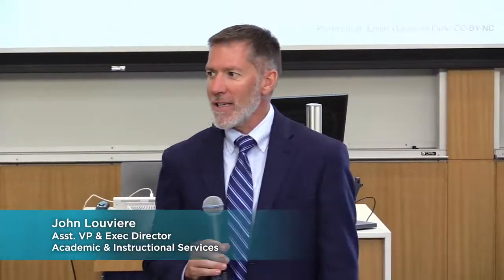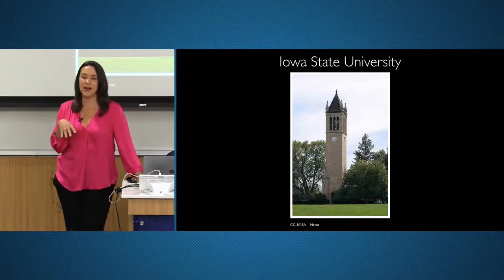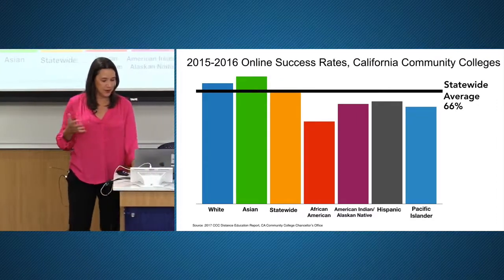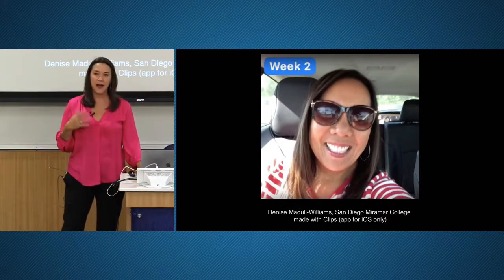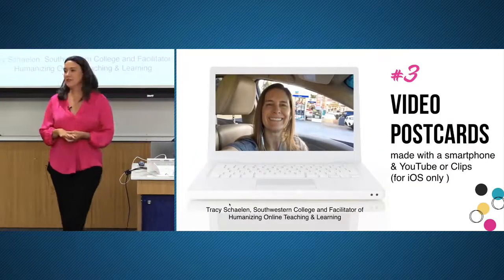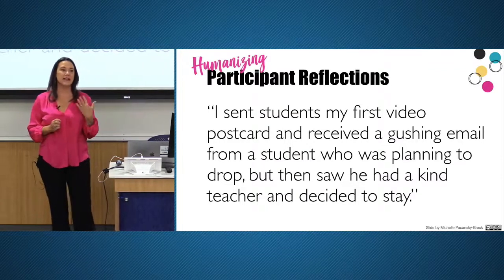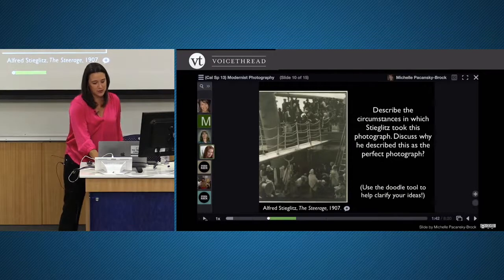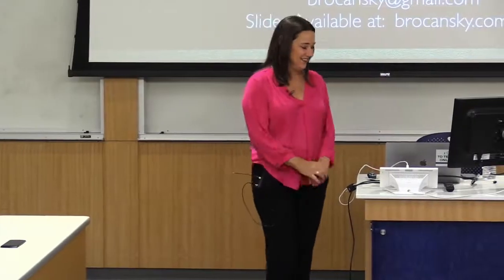Humanizing Learning with Digital Tools | Michelle Pacansky-Brock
Featuring,
Michelle Pacansky-Brock

“As colleges and universities move towards serving broader student populations, our teaching and learning environments must change to support their success. Diverse student populations require learning environments that provide options and use digital tools to mindfully cultivate a sense of belonging for students. This presentation will examine specific pedagogical approaches that leverage digital tools to create inclusivity and support learner variability. Believe it or not – technology can inspire greater connections between you and your students!”

Empowering Teaching Excellence Seminar guest speaker,
Dr. Michelle Pacansky-Brock

Dr. Michelle Pacansky-Brock is a noted leader in higher education with expertise in online teaching, course design, and faculty development. Michelle’s work has helped online instructors across the nation and beyond understand how to craft relevant, humanized online learning experiences that support the diverse needs of college students.  She is the author of Best Practices for Teaching with Emerging Technologies (2nd edition, Routledge), has received national recognition for her excellence in teaching, and has held various leadership roles with the Online Learning Consortium (OLC) and the EDUCAUSE Learning Initiative (ELI).

Currently, Michelle is Faculty Mentor, Digital Innovation with the California Community College system. She coordinates professional development efforts related to emerging technologies in online teaching and learning for @ONE (Online Network of Educators) and the CCC Online Education Initiative. The California Community College system includes 114 colleges in 72 districts, serves 2.1 million students per year, and has roughly 60,000  faculty members. Learn more about Michelle at brocansky.com and connect with her on Twitter @brocansky.